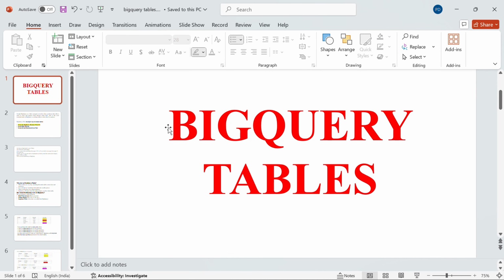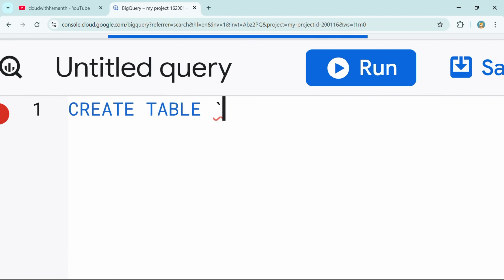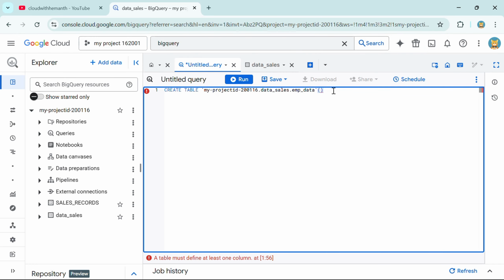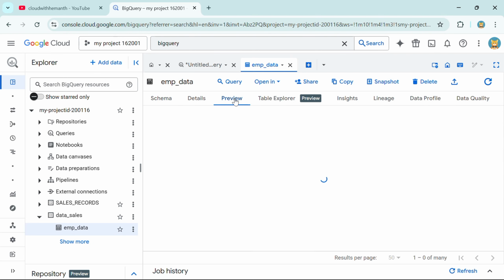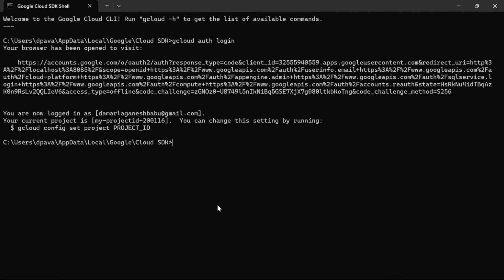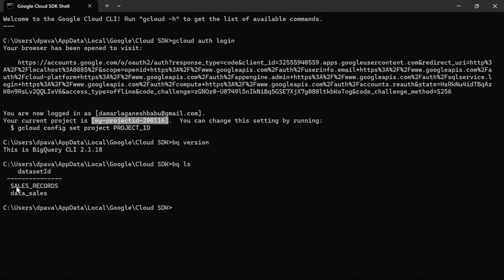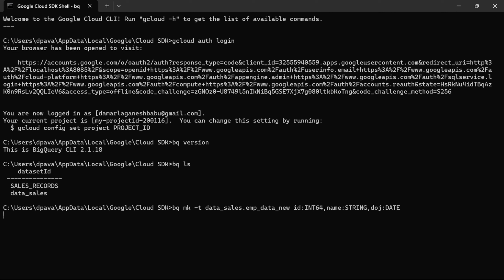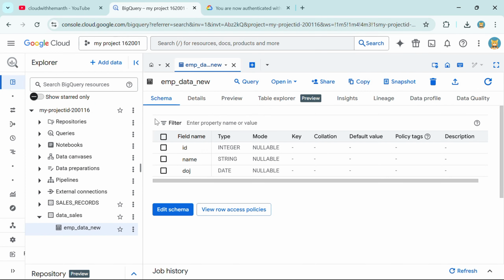Create big query Tables using SQL query & CLI part - 2 | GCP COURSE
In this video, I’ll show you how to create tables in Google BigQuery using two simple and practical methods:

✅ Method 1: Using SQL Queries in BigQuery Console
✅ Method 2: Using the Command Line Tool (gcloud CLI)

Whether you're a beginner learning Google Cloud Platform (GCP) or someone looking to get hands-on with BigQuery, this video will help you understand the basics of table creation, step by step.

📌 Topics Covered:
- Writing SQL to create a table
- Using the gcloud CLI to create tables